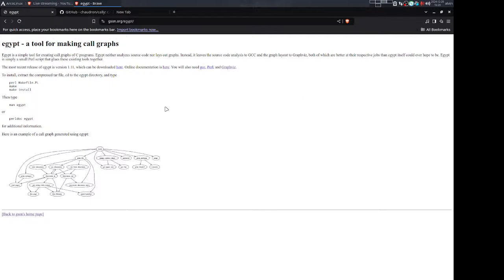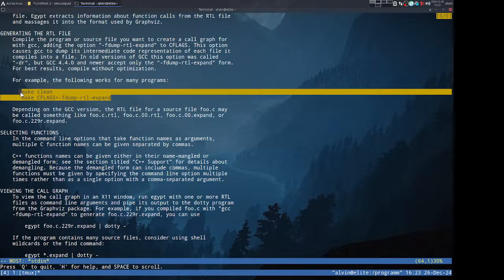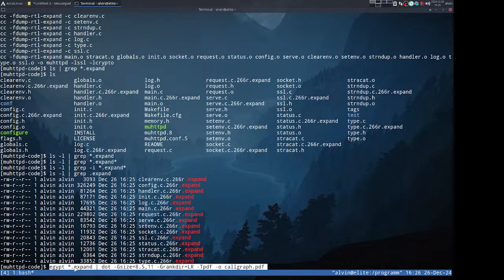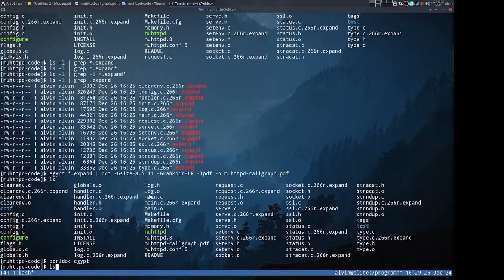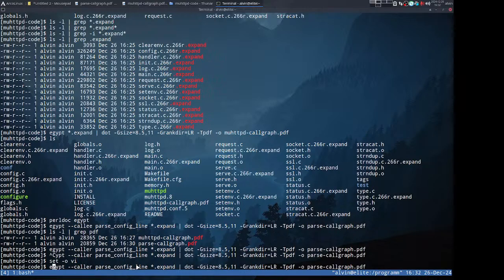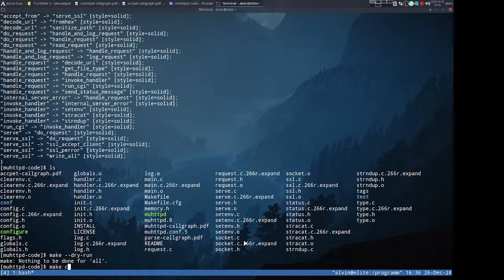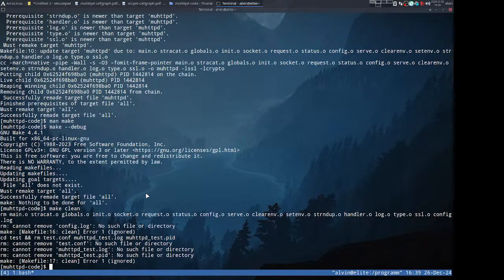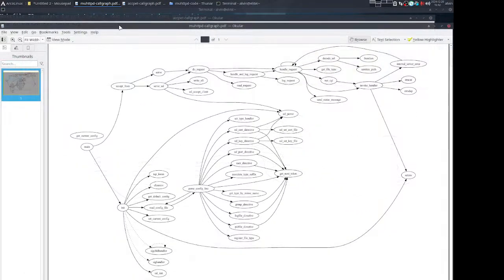Copy of Intro to Call Graphs and Graph Viz Makefile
Understanding C code like a Pro